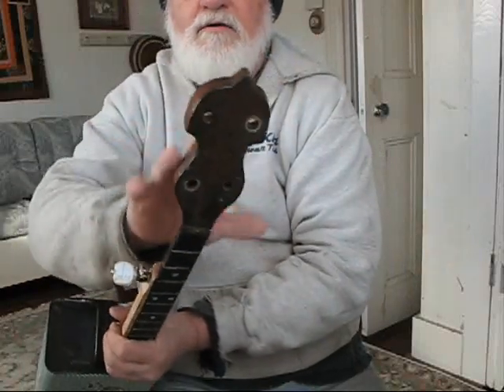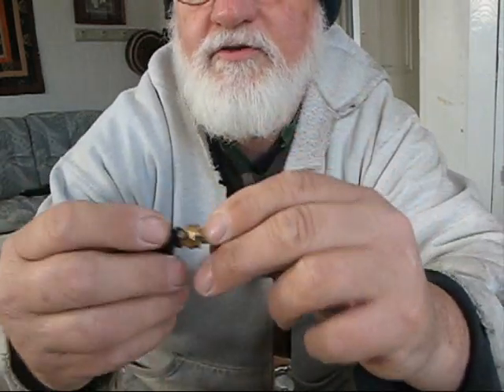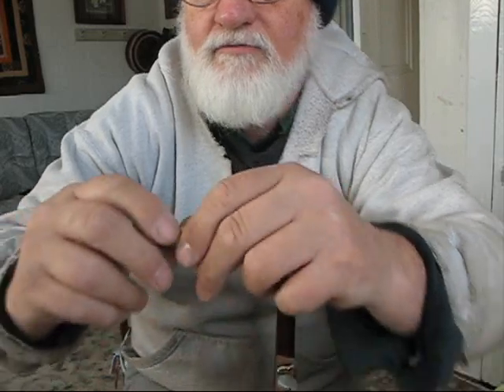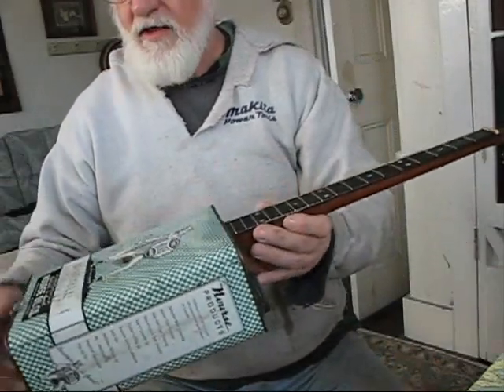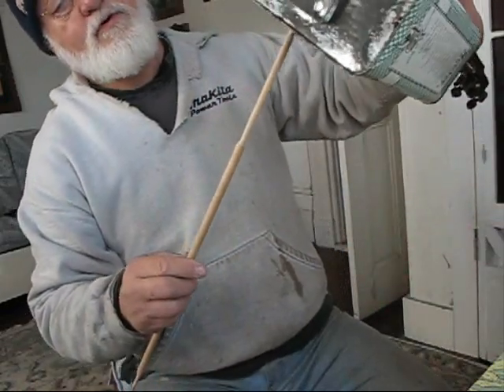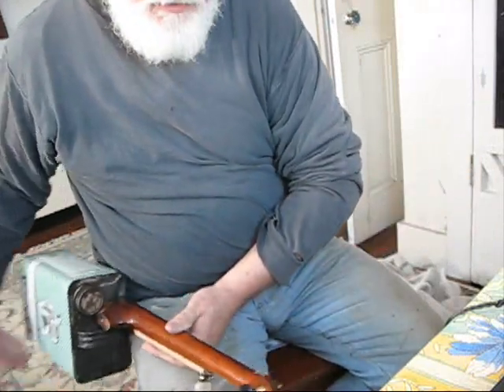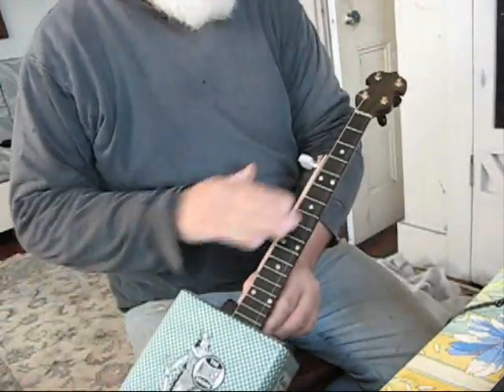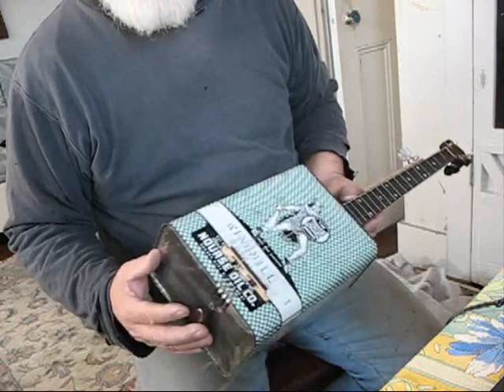How to make a gas can banjo 9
Here’s another real nice looking open back with a gig bag:

Several people have asked me how to make the gas can banjo so I made 11 videos, detailing step by step, how to do this, and also how to make a 5-string conversion on a 4 string banjo neck.   Thanks to mrjrondeau for commissioning the project.. Banjo strings.   I prefer D’Addario but there’s lots of others.  These are medium